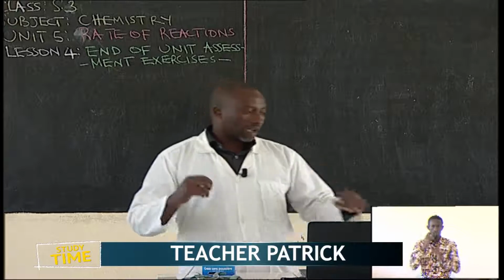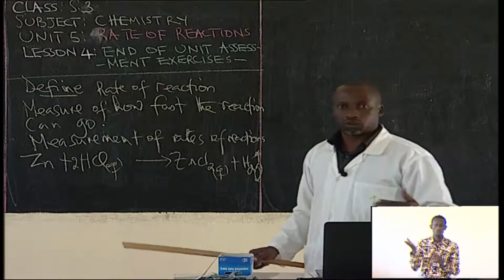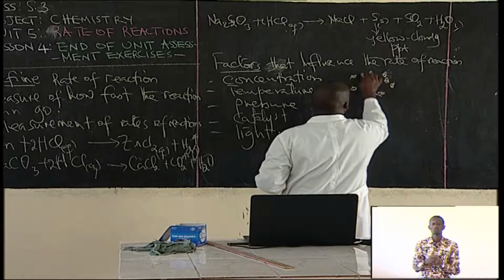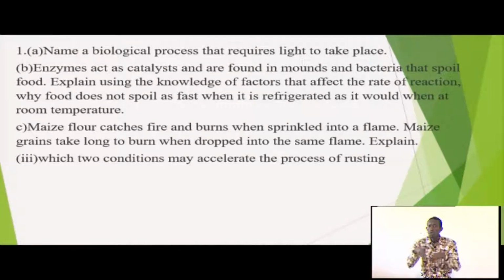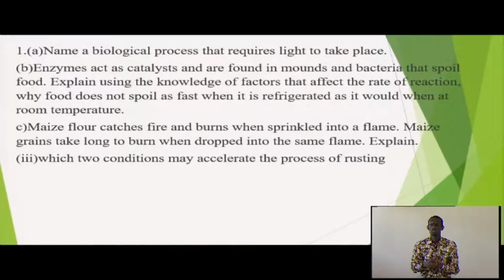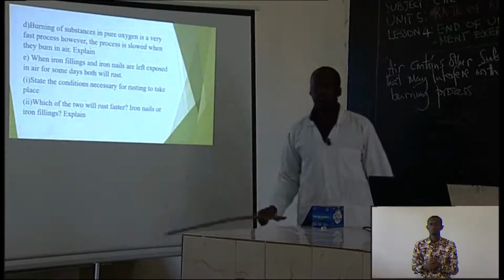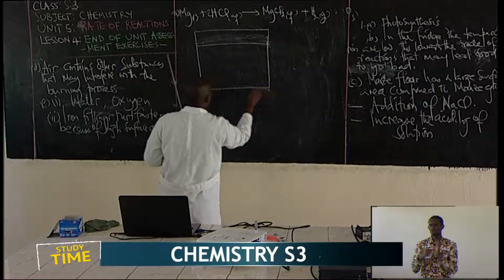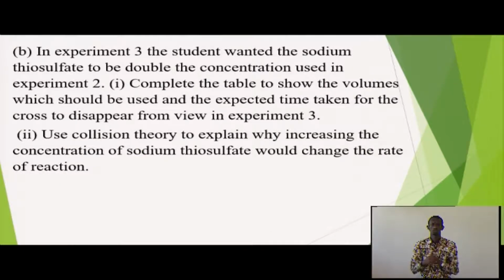REB | S3 | Chemistry | Unit 5 | Lesson 4: End Unit Assessment Exercises I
Type: Video
Grade: S3
Subject: Chemistry
Unit 5: Rate of Reactions
Lesson 4: End Of Unit Assessment Exercises I
Teacher: Patrick